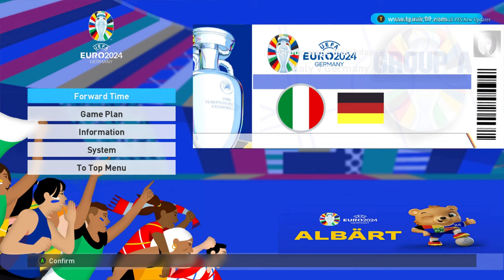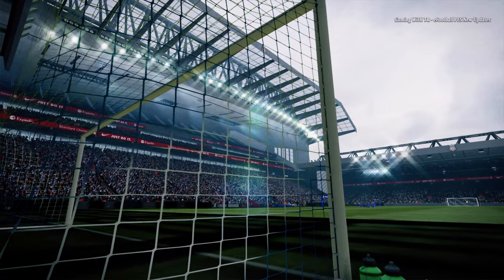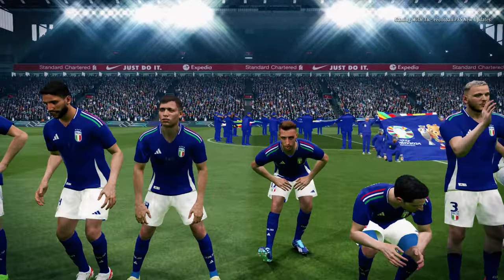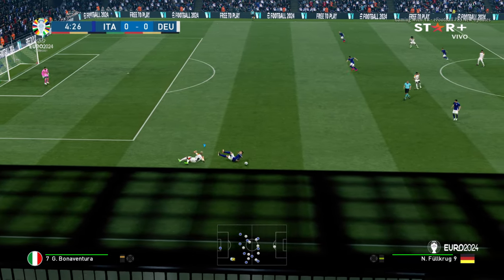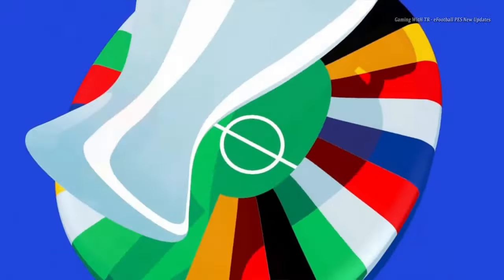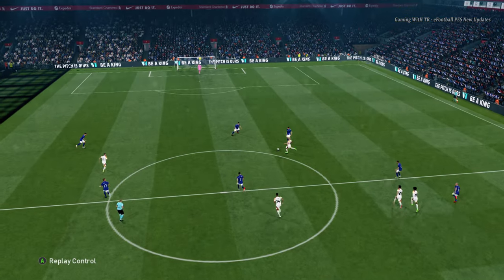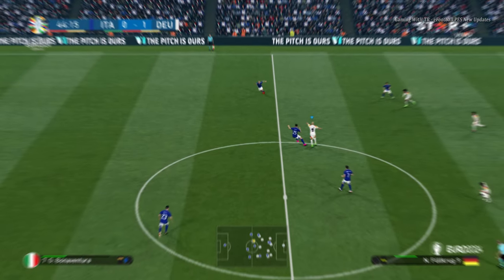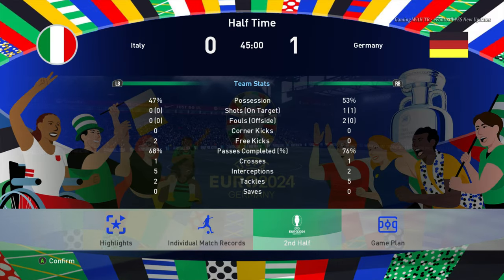PES 2017 NEW EURO GERMANY 2024 FULL UPDATE